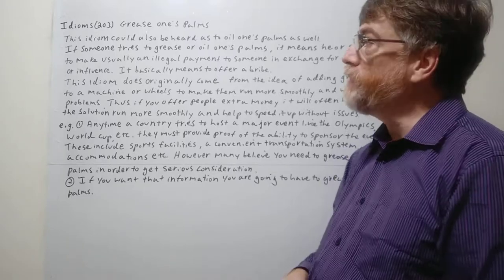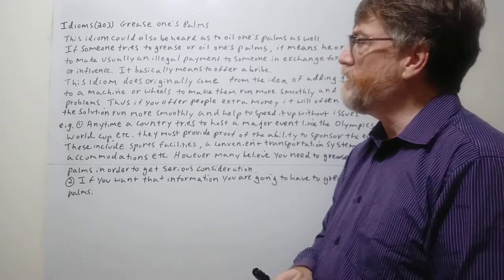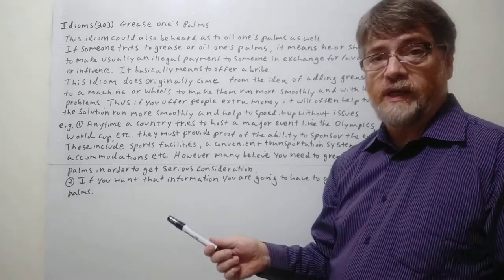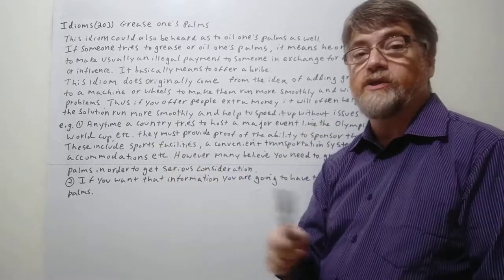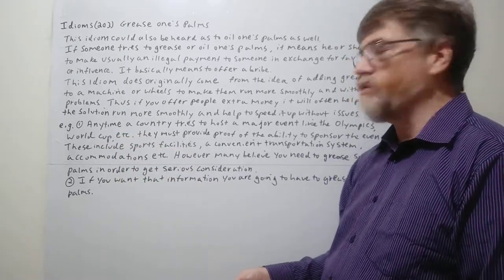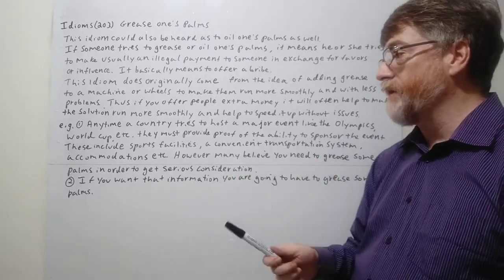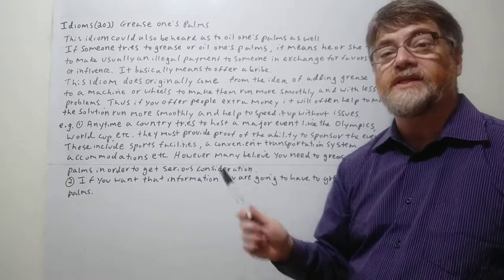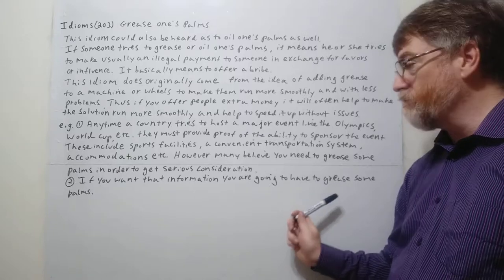English Tutor Nick P Idioms (203) Grease One's Palms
This idiom could also be rephrased as to oil one's palms. If someone tries to grease another person's palm , he or she tries to make usually illegal payments to someone in exchange for favors or influence.